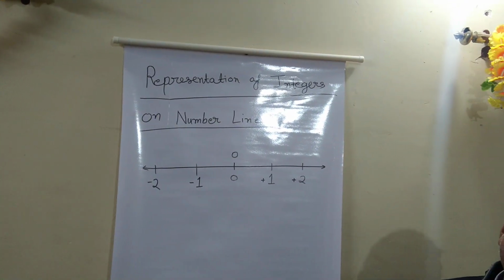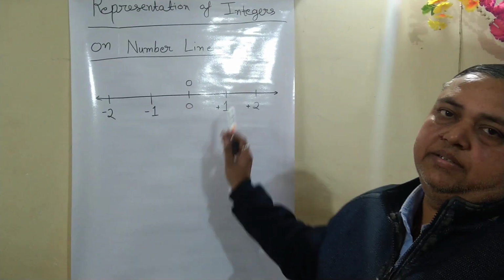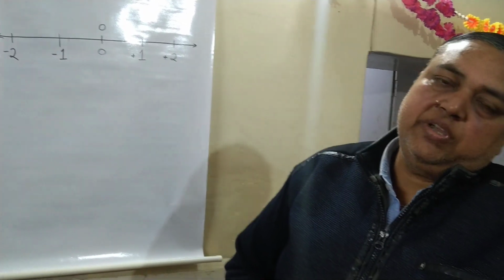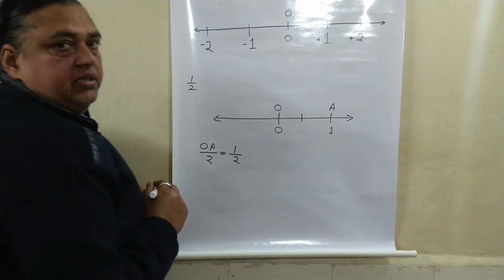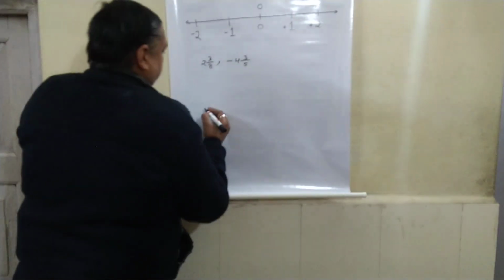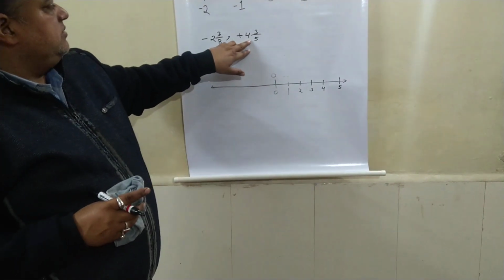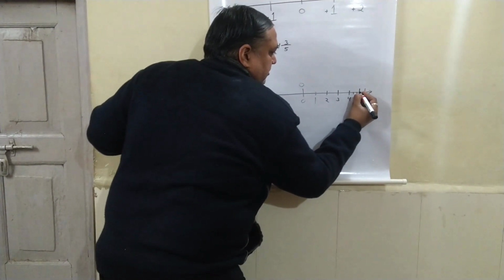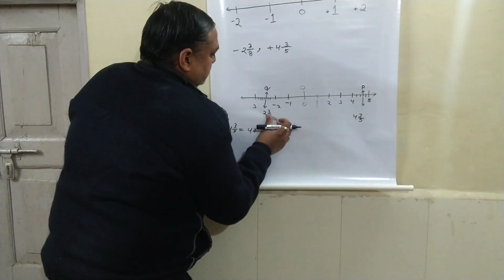Representing Integers on Number Line